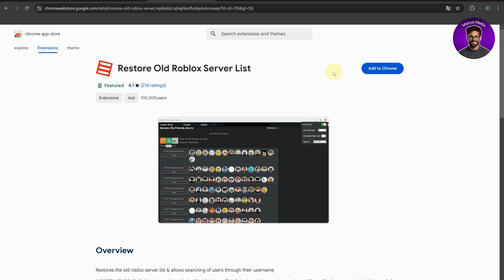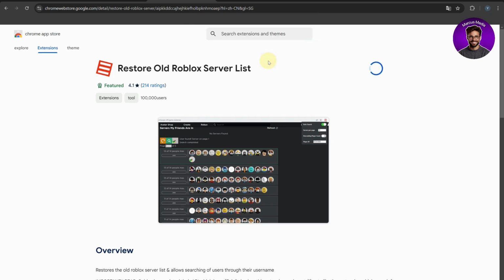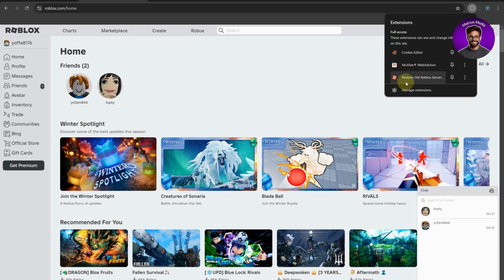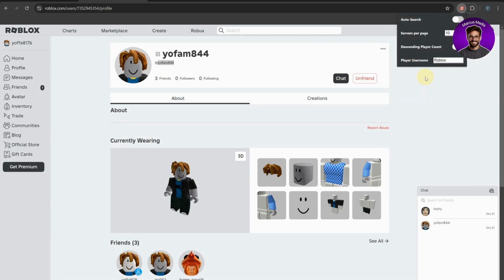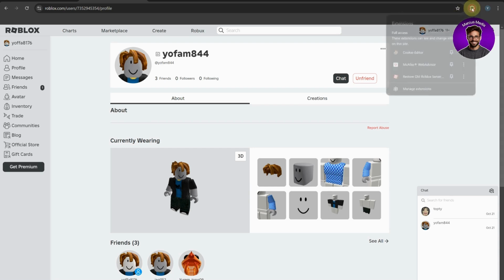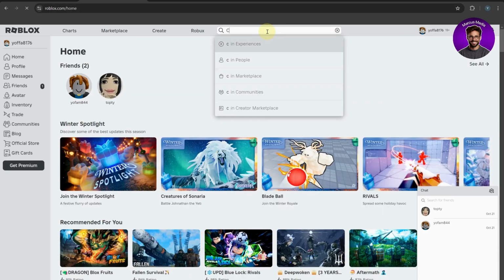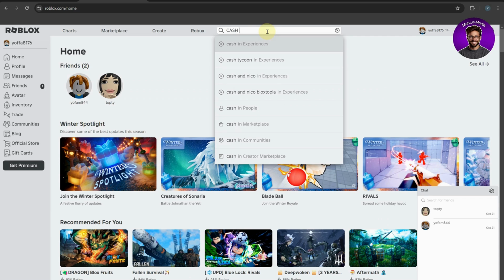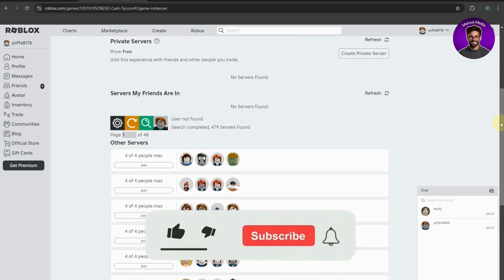How to Join Someone Without Being Friends With Them on Roblox (2025)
In this video, I'll show you How to Join Someone Without Being Friends With Them on Roblox